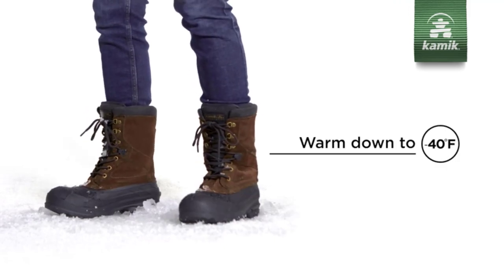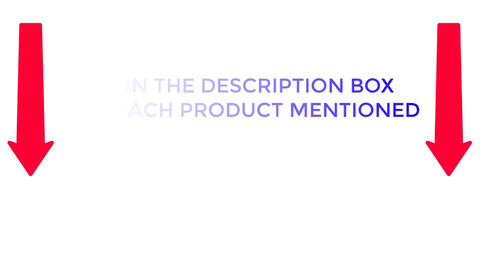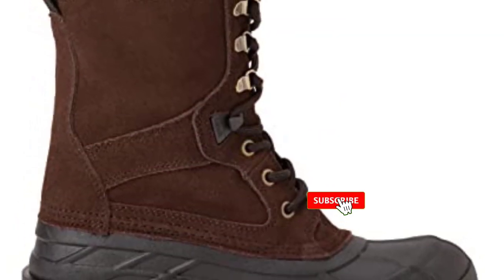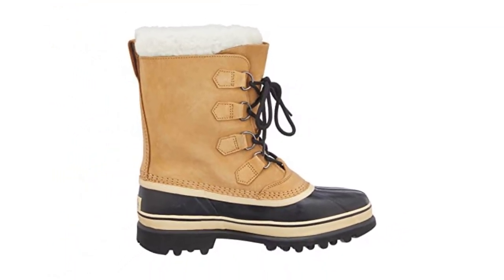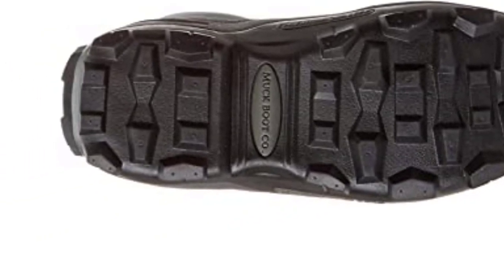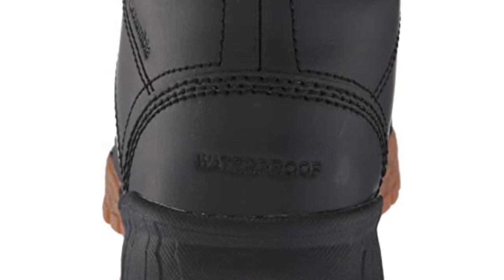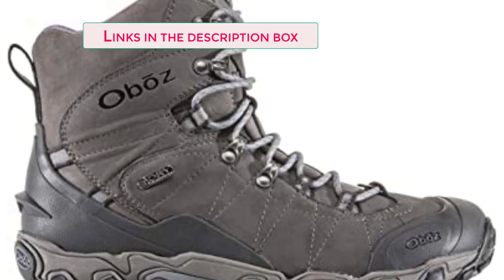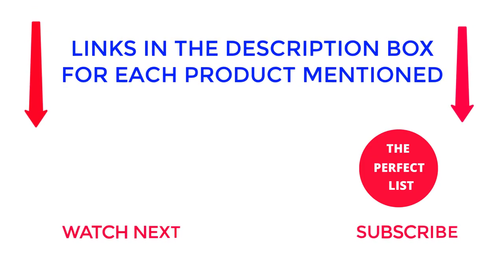Best Winter Boot For Your Winter on The Market in 2022 । Top 5 Best Winter Boot Review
~ Product Link ~
1. Kamik Men's Nationplus Boot
2.  Sorel Men's Caribou Snow Boot
3. Muck Men's Arctic Sport Winter Boot
4.  Columbia Men's Fairbanks Omni-Heat Hiking Shoe
5. Oboz Men's Waterproof Hiking Boot